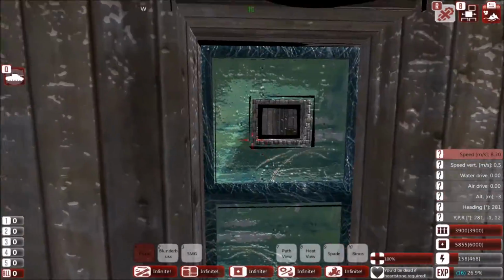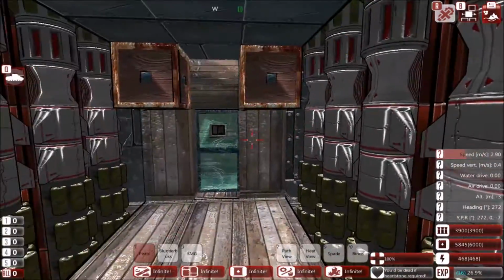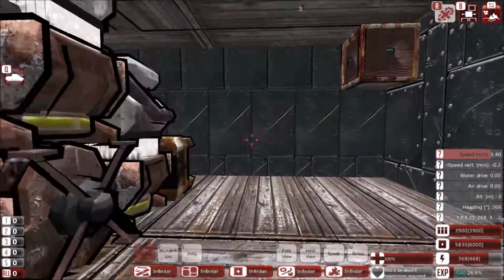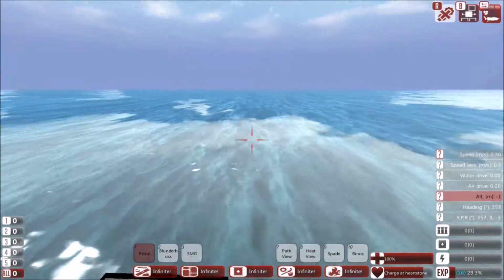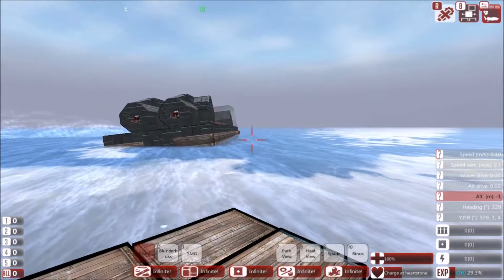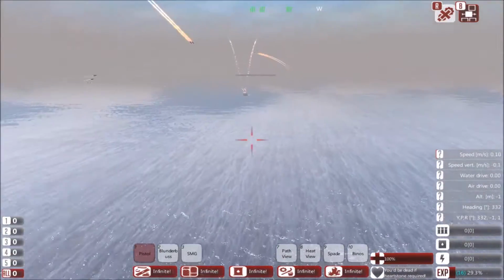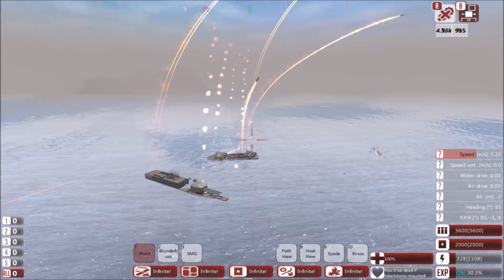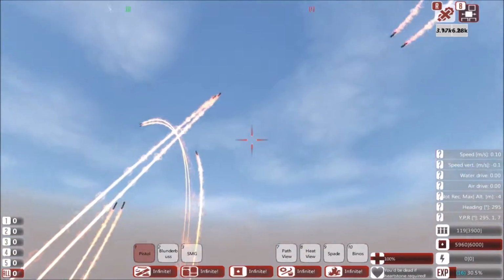From the Depths VS - Crambit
Welcome to From the Depths VS, the area where you send in craft blueprints to be reviewed and put into battle against others.  This video is of Sarin Highwind's Crambit. A missile craft that is one of the first he's made. He has made updates to the craft since recording of the video but I only have the link to the version used.

This is my first time doing something like this so please feel free to advise me if you feel I need to change anything.

Read the information on the pined comment and send a link to your file. Remember to share this stuff around as the more craft files available the more variety of battles available.

If you want to see me try and build something else please let me know! I'm always open to suggestions.

Please remember to share and tell me if you like the video.

From the Depths is currently in early access on steam, go take a look!